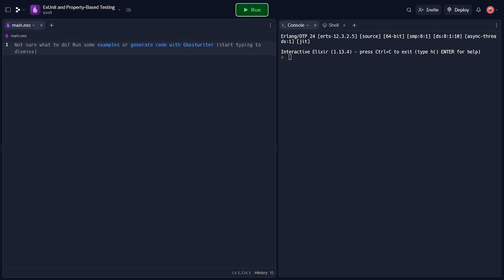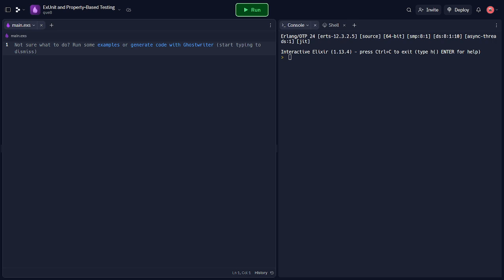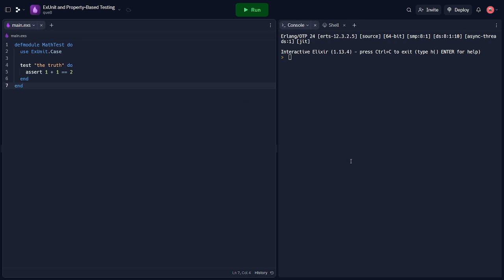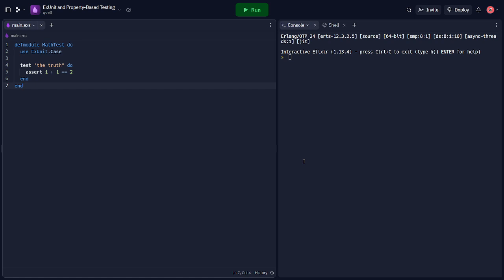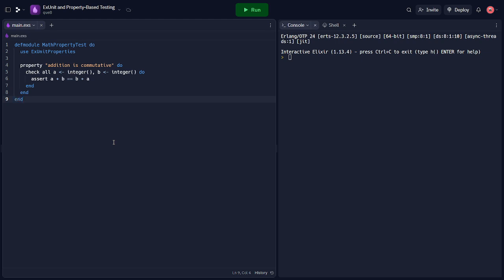Unveil Elixir's Power: Mastering ExUnit & Property-Based Testing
Welcome to our comprehensive guide to Elixir's testing frameworks: ExUnit and Property-Based Testing! In this tutorial, we're unraveling the magic of ExUnit, Elixir's built-in testing framework, and the strength of Property-Based Testing through StreamData. Whether you're new to Elixir or looking to level up your skills, this video is your go-to resource for writing more robust and reliable code.